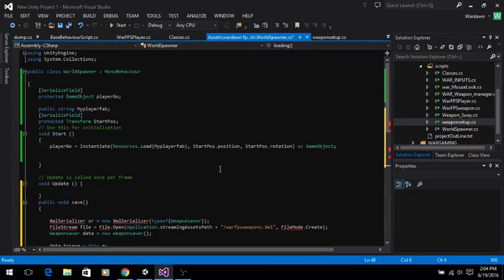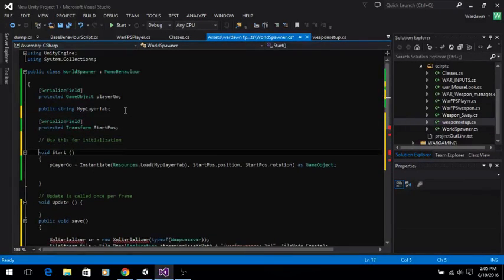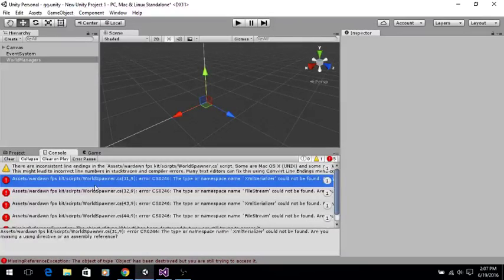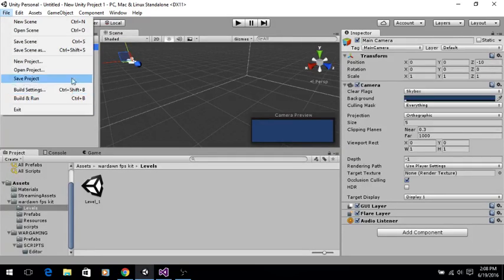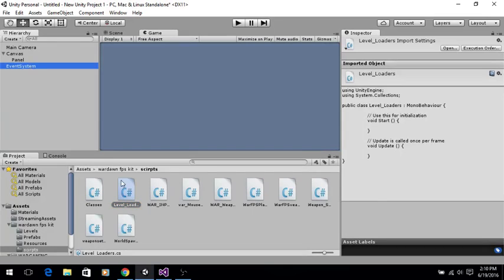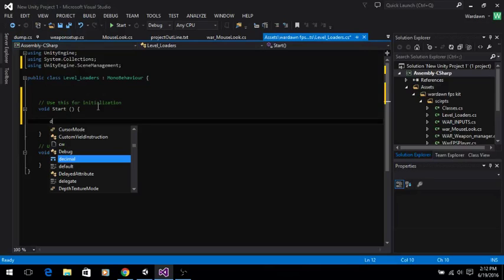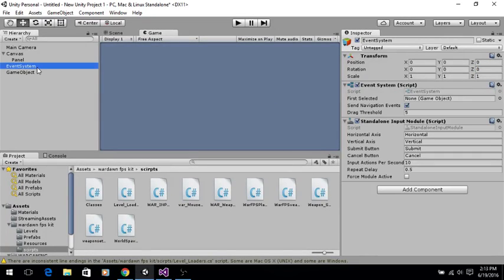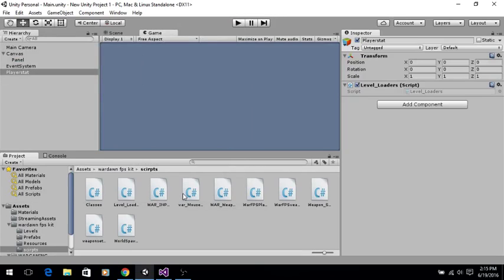Unity 3d Programming (Part 3)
step one spawn are player and load information into the game; -- Watch live